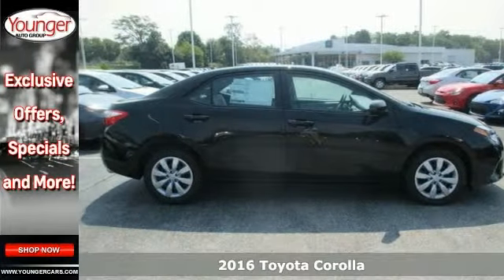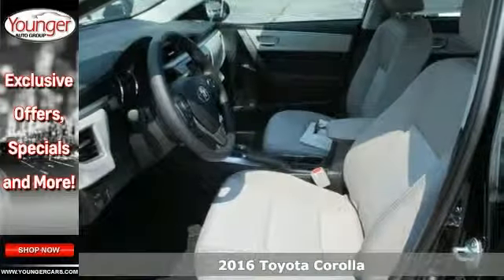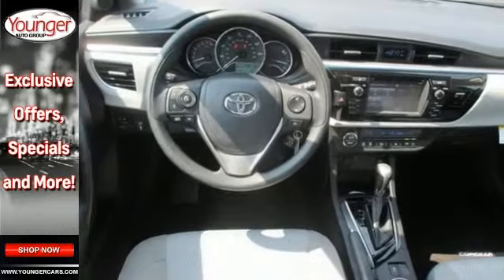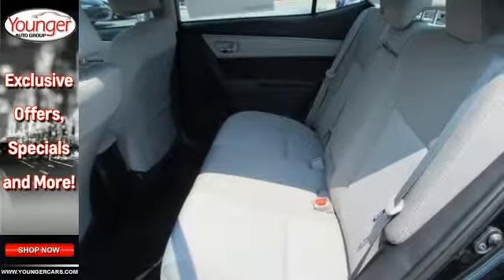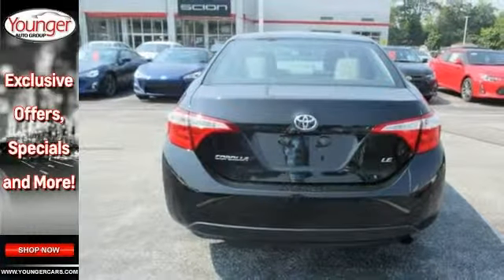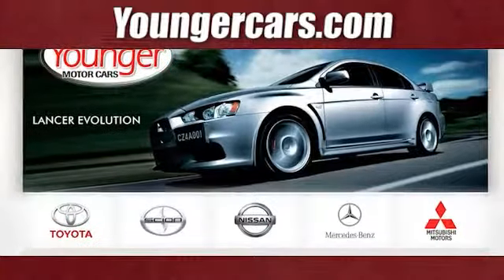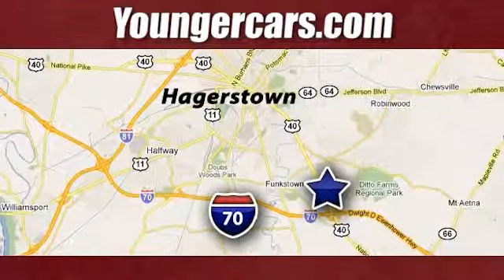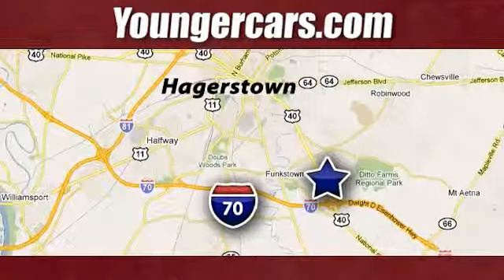2016 Toyota Corolla Frederick-MD Hagerstown, MD V2143700 - SOLD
Year: 2016
Make: Toyota
Model: Corolla
Trim: LE
Engine: 4 Cyl. 1.8 L
Transmission: Variable
Color: Black Sand Pearl
Stock #: V2143700
VIN: 2T1BURHE4GC493750

Be One!

Address:
1945 Dual Highway